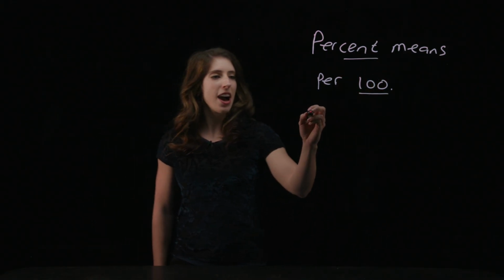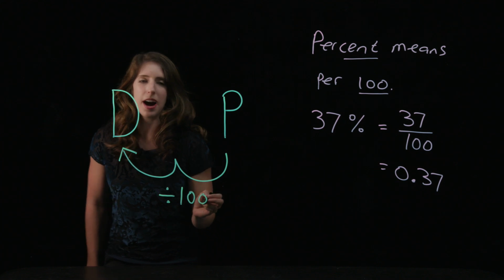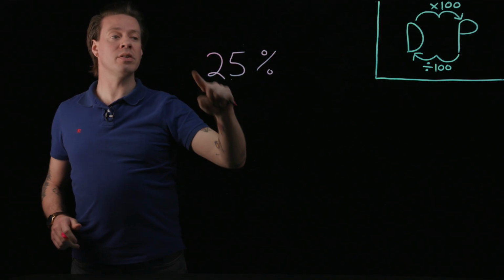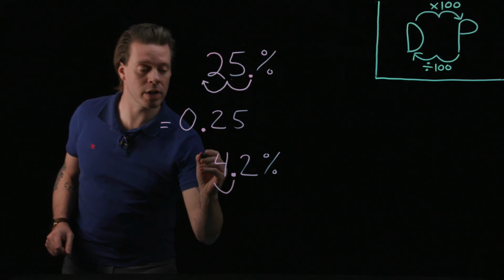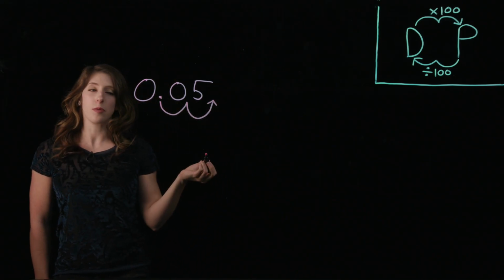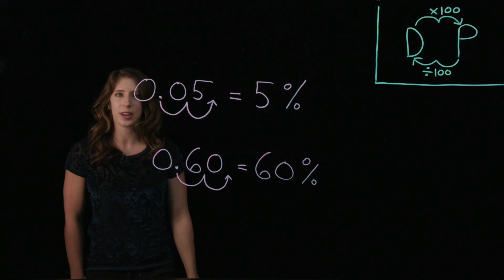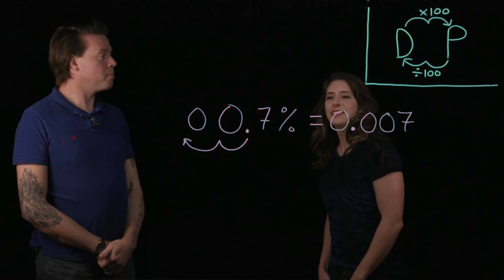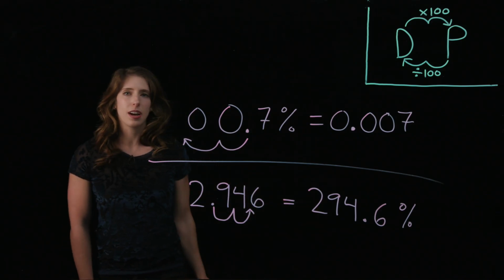Decimal and Percentage Conversions